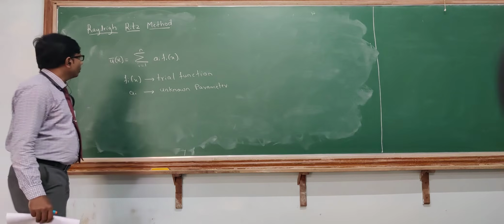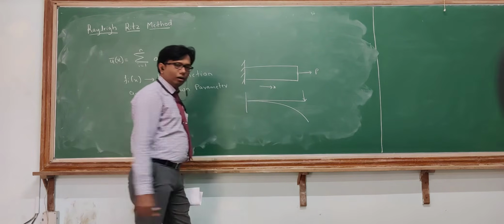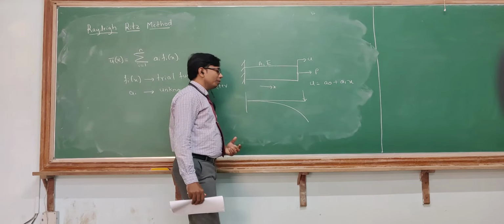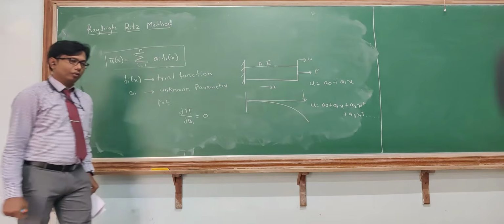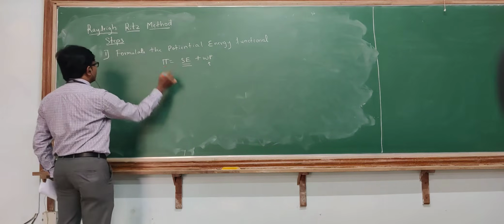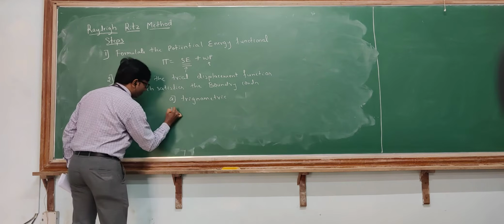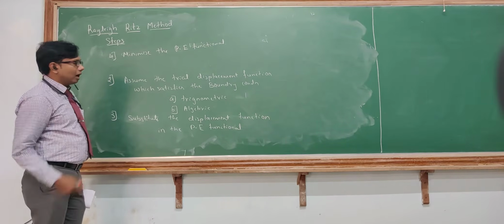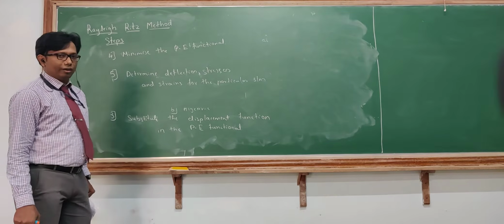Rayleigh Ritz Method